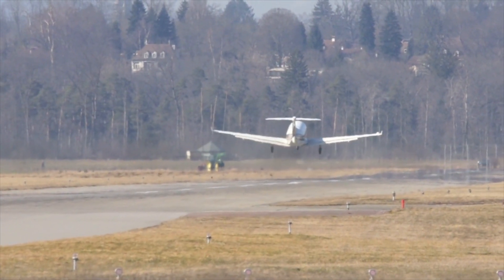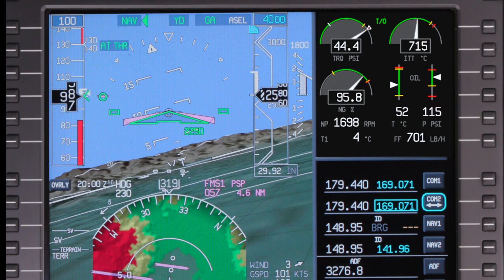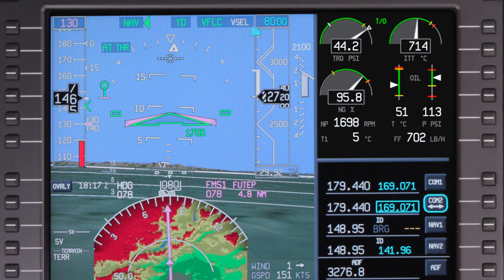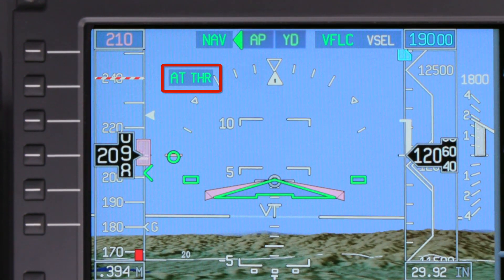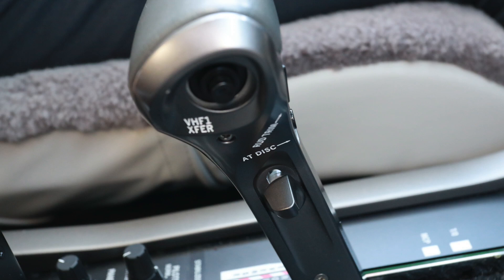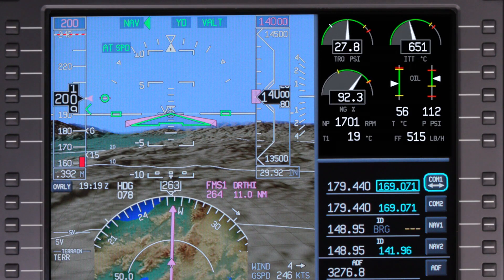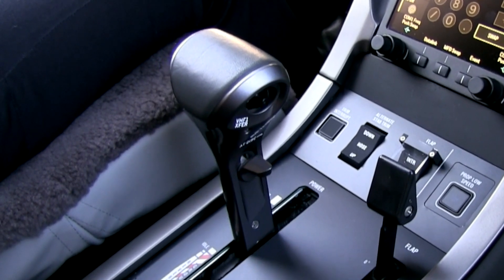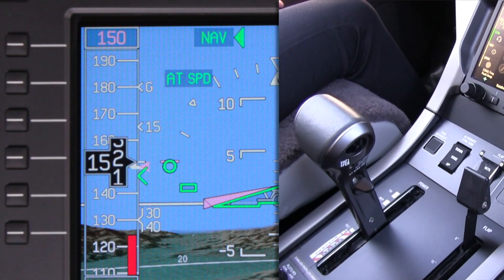Thrust Management System on the Pilatus PC-12 NGX | Honeywell Aerospace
This video describes the technology behind the Pilatus PC-12 NGX, providing a look at how Honeywell's engineering and science create an aircraft that is both durable and efficient. The Pilatus PC-12 features a complete thrust management system, including an auto throttle and a thrust director. When the auto throttle is active, motorized servos automatically position the thrust lever to maintain the desired speed or power. Setting the current auto throttle status and mode are displayed on the PFD. For the purposes of this video, thrust power and torque will be used interchangeably.